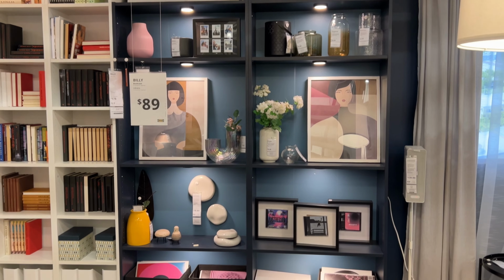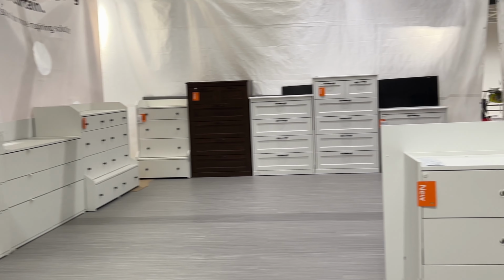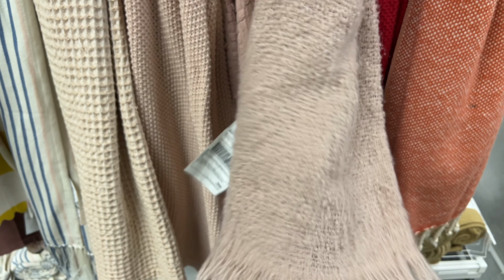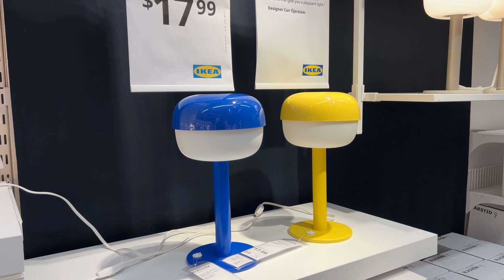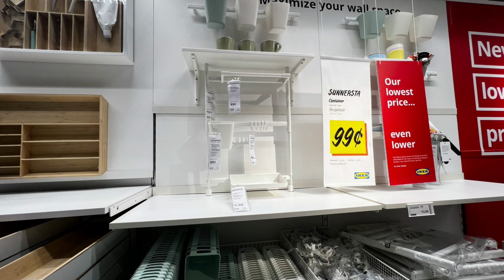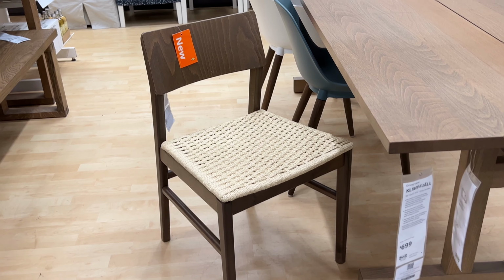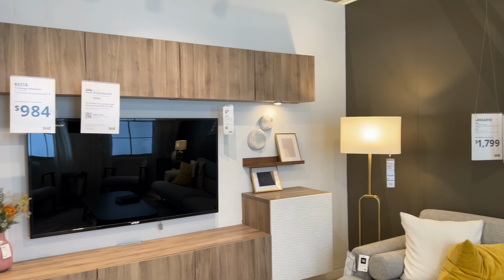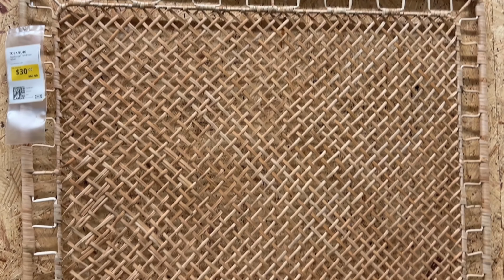10 Renter-Friendly Ikea Products | New Ikea Summer Sale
Hi Luv! I'm sharing a list of my fav 10 Renter-Friendly Ikea Products and an ultimate guide to making the most of your rental space!

In this video, we're diving into the latest and greatest from Ikea's Summer 2024 collection, featuring 10 renter-friendly products that are perfect for upgrading your apartment without making permanent changes. From stylish storage solutions to versatile furniture, these picks are affordable, easy to assemble, and designed to make your space feel like home.

IkeaSummer2024

◾️ About Me
 👨‍👩‍👦 Mom
 👩🏽‍⚕️ Registered Nurse
  💁🏽‍♀️Self-taught Interior Designer
 📍Location- South Florida

✨God is 💜= 💜is God
✨This channel is powered by Jesus Christ 🙏🏽
✨Philippians 4:13​